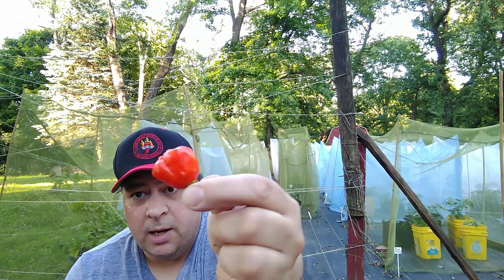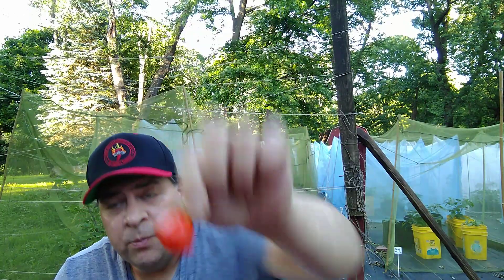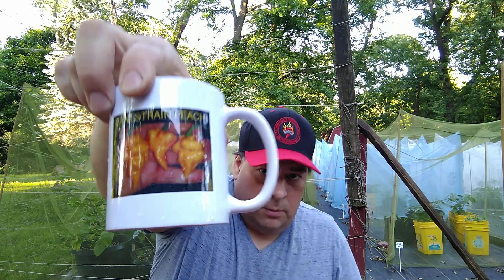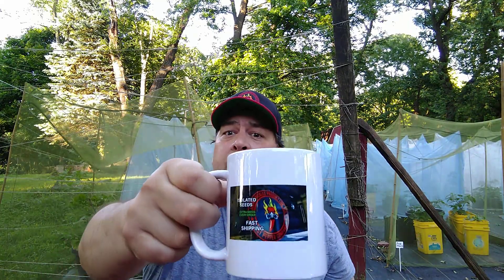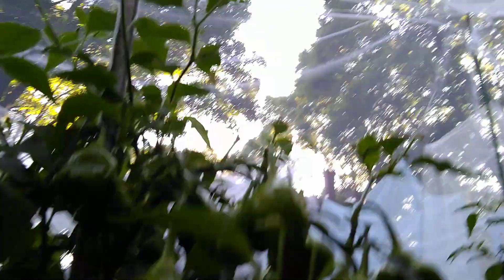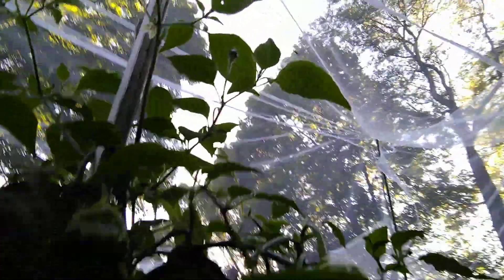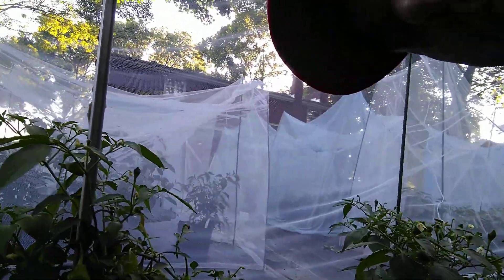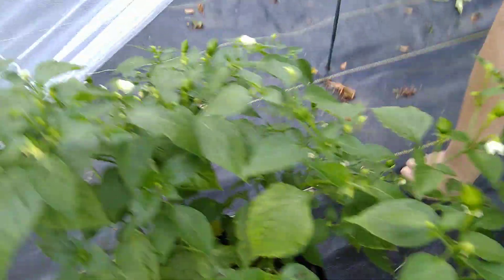Episode 1: Rain Forest (Capsicum Baccatum)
Pepper Review for peppers grown for Isolated Seeds